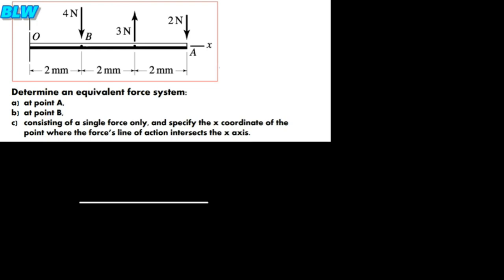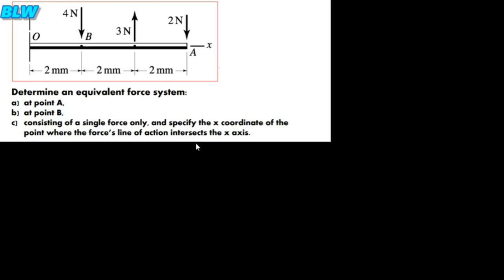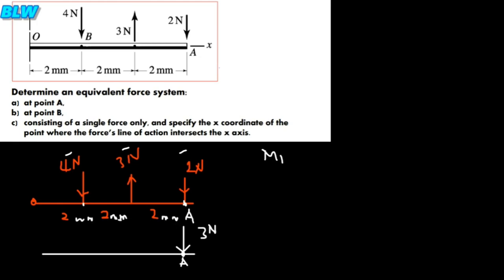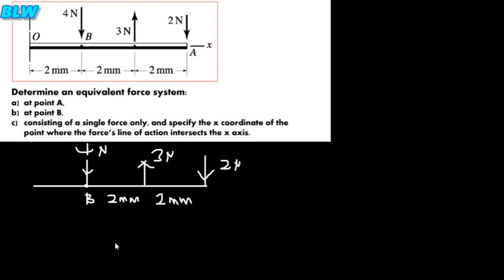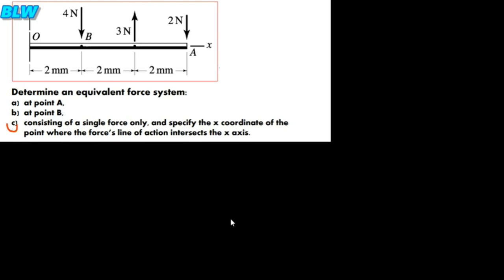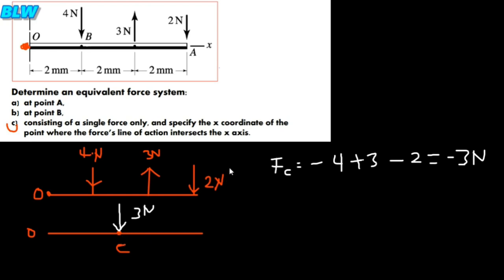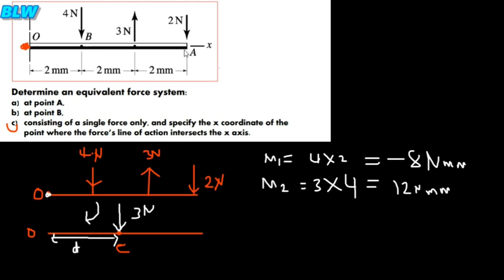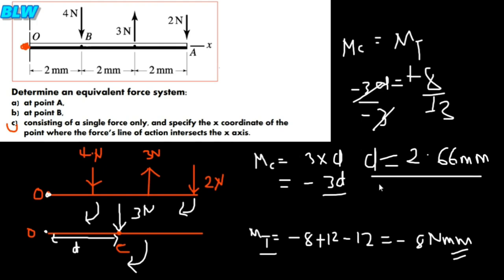Equivalent Force Systems